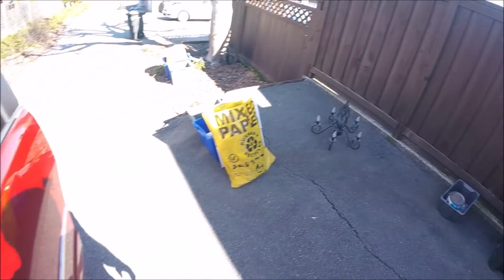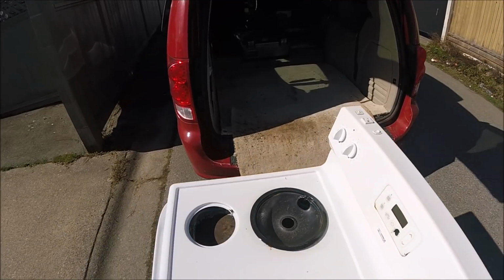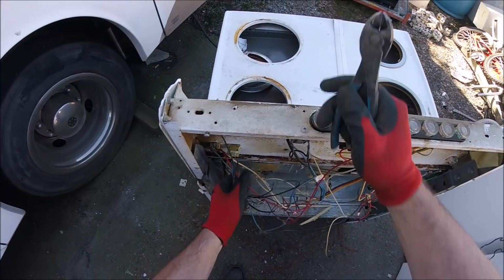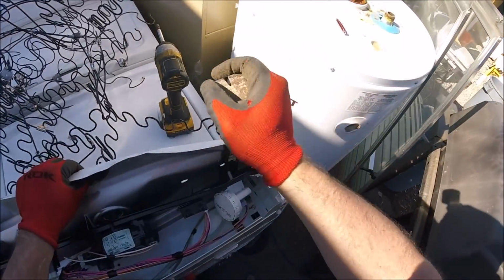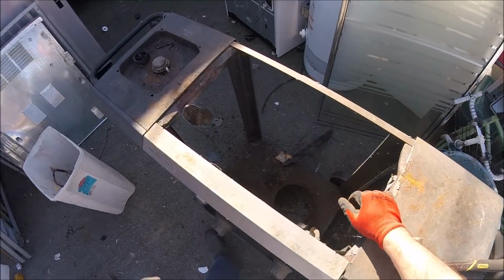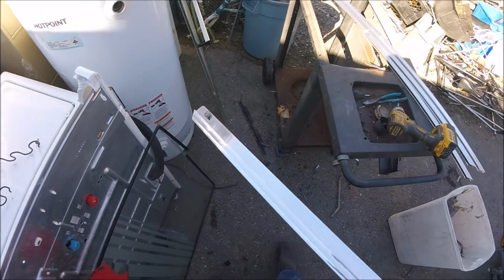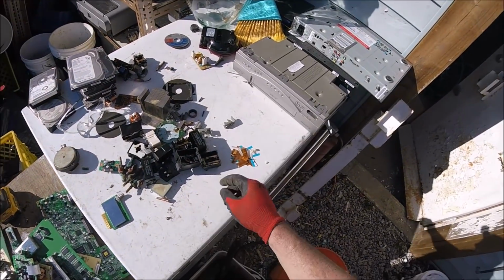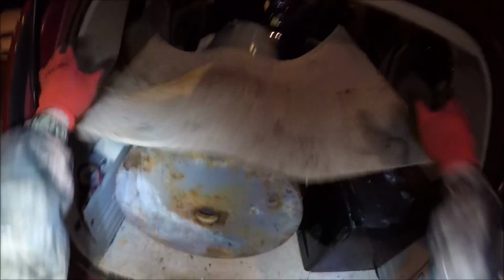Scrapping Scrap & The Aluminium Scrooge Gives Me More Scrap Metals & More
Scrapping Scrap & The Aluminium Scrooge Gives Me More Scrap Metals & More. I this video i do street scrapping & scrapping more electronics & other stuff in my yard + garbage removal with scrap metals & more aluminium from the house the fathers son wanted the aluminium back & i go some street scrapping around my area at night.